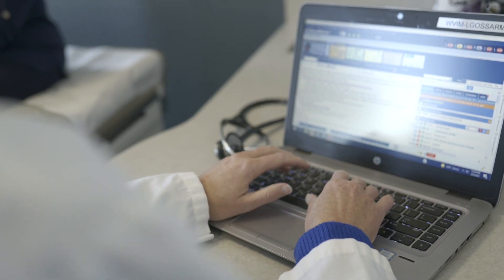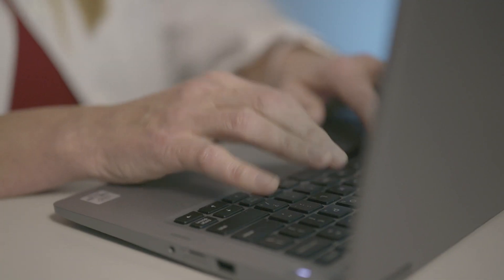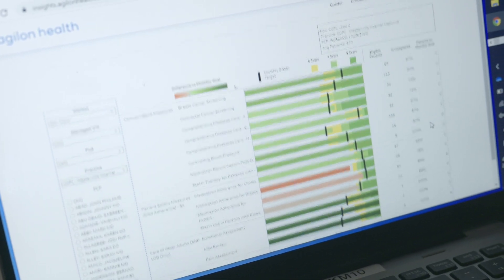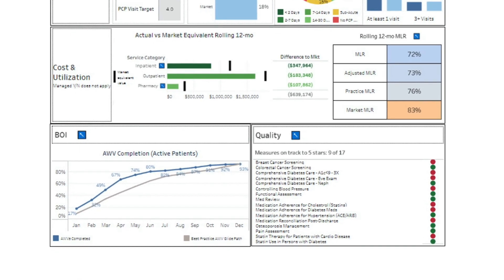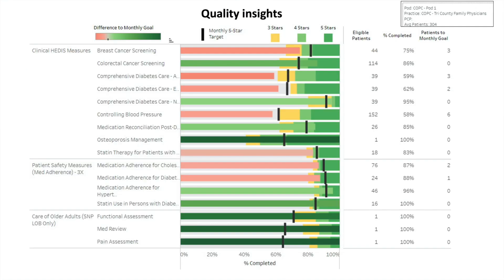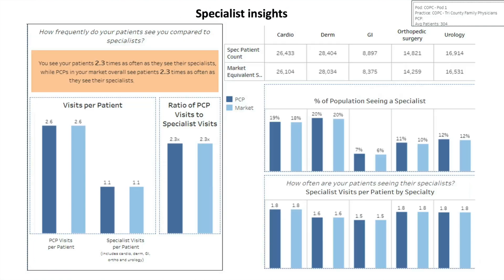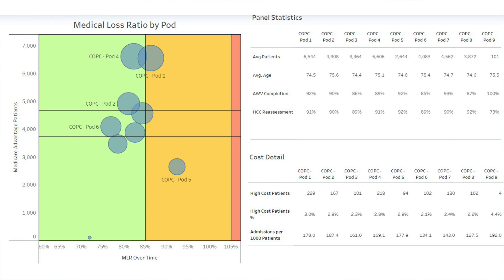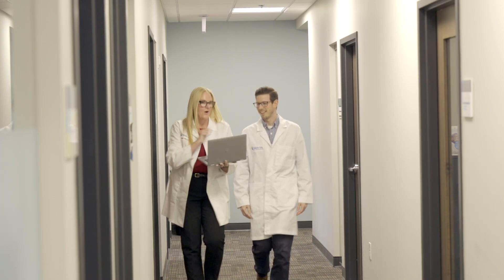agilon health's Physician Insights Tool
Our Physician Insights tool uses artificial intelligence to help our primary care physician partners effectively measure physician performance, monitor what’s happening with patients outside of the exam room, and use data to improve care for their senior patients.

Hear from Kristin Oaks, DO, Central Ohio Primary Care Medical Director for the agilon health partnership, and Louis Civitarese, DO, of Preferred Primary Care Physicians, to see how our leading-edge technology works and learn more about its benefits for PCPs.

Learn more about the agilon platform and our Total Care Model